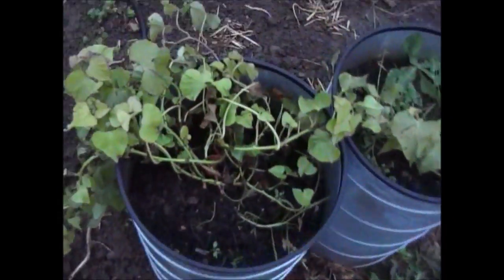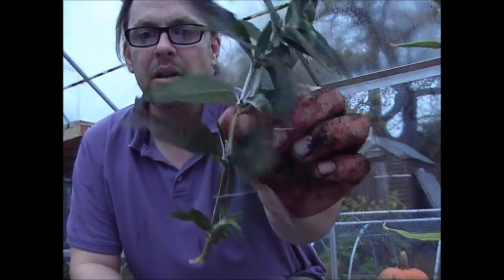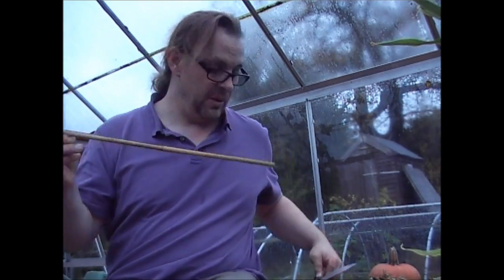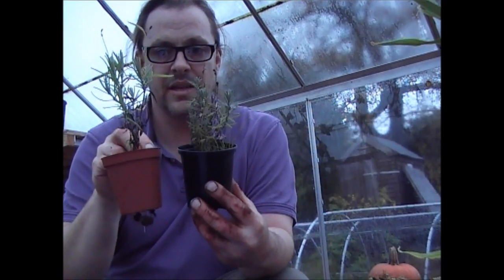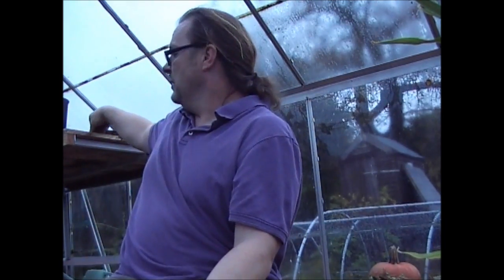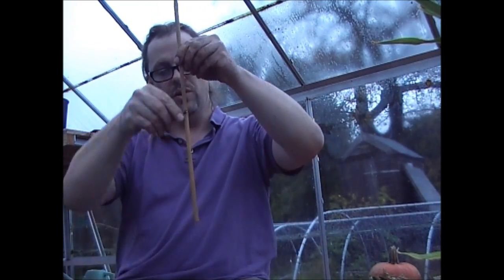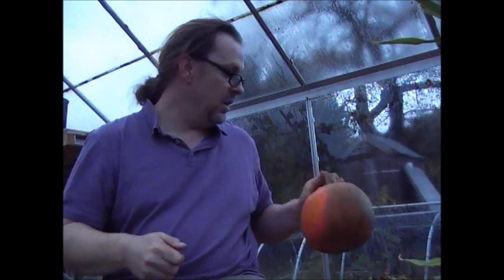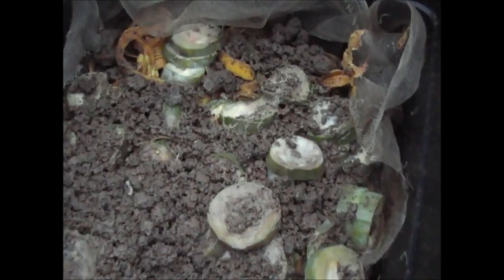Jim's Allotment - Plot 9 - November Tour Part 2 - Sweet Potato, Coffee & Worms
Growing Organic Vegetables and Fruit - In this episode I explain how to take cuttings from shrubs such as Buddliea, Hydrangea & Lavender, where and when to use Coffee grounds as a fertilizer, Sweet potato and the latest on the wormery